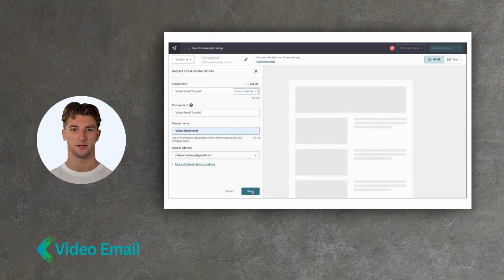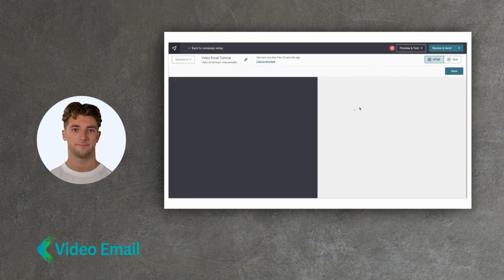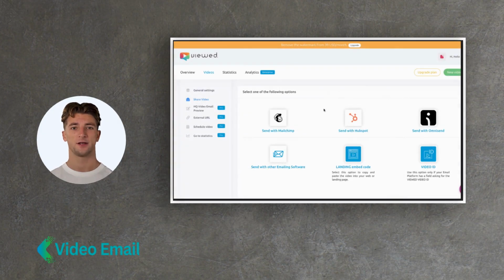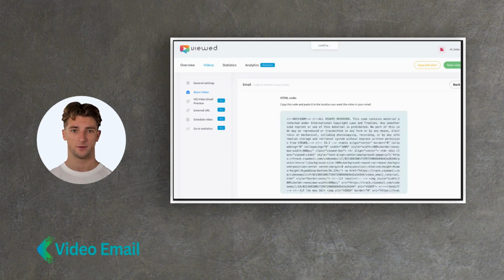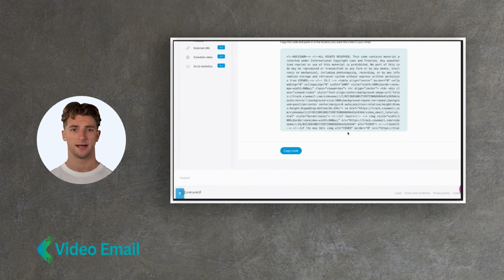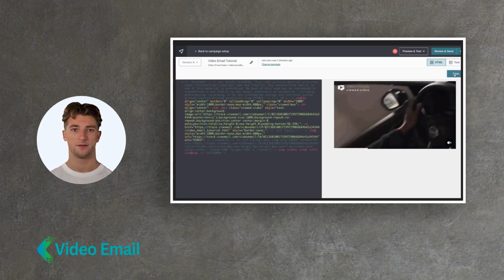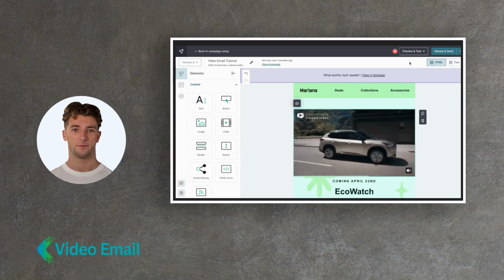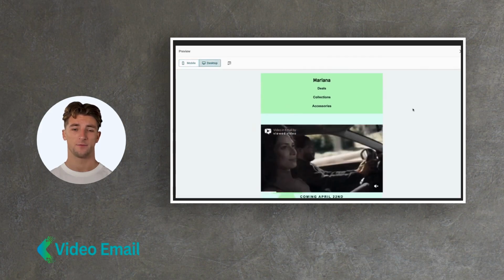How to add an MP4 to Mailjet email - step-by-step tutorial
🔹How to add an MP4 to Mailjet email with no coding skills required, if you can copy and paste, you can add an MP4 to your Mailjet emails.

The step-by-step guide will show you how to embed your video content in the body of your Mailjet template so that it plays automatically, in the body of the email, the moment the email is opened.

The MP4 video added to your Mailjet email template will play on all email clients, all connection types, and all devices.

🎬 What We'll Cover:
► Quick set up of a new campaign in Mailjet.
►How to create the HTML snippet with Viewed, that will enable you to add an MP4 to Mailjet.
► How to add the HTML snippet to your Mailjet template.

This step-by-step guide walks you through how you can add any video content to your Mailjet email including YouTube videos, MP4s and all video file formats in between.

00:02 Intro from Matt at Video Email on How to add an MP4 to Mailjet
00:11 Adding video to Mailjet is easy
00:21 A video email playing in Gmail
00:32 Create a new campaign in Mailjet and adding a HTML Block
01:11 The 15-day free trial account offered by Viewed
01:26 Creating your video content in Viewed
02:02 How to use your video content with your email provider
01:53 Copy the HTML Snippet
02:21 Paste the HTML snippet into the HTML Block within your template
02:34 Preview your video within your Mailjet email
02:45 Thanks for watching, details of your free video email trial account